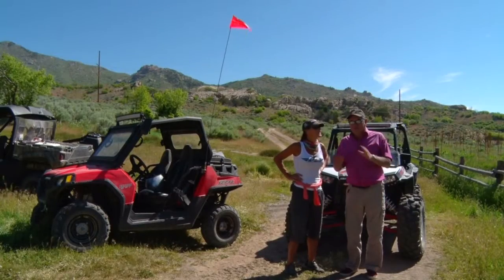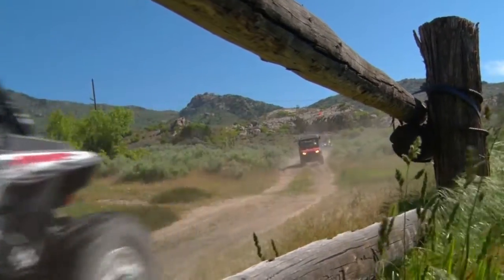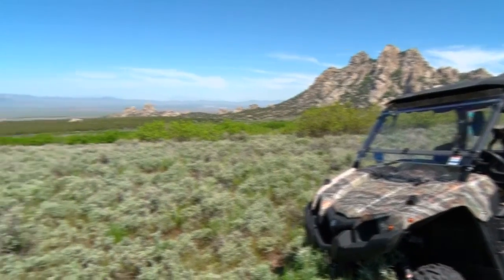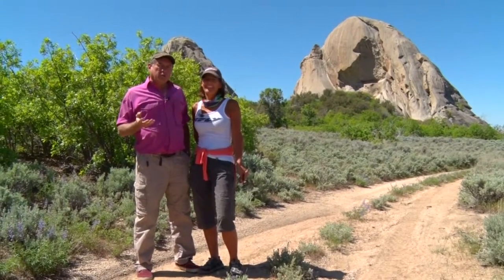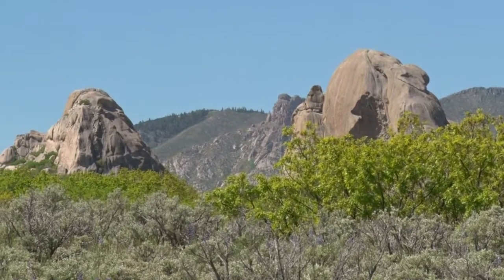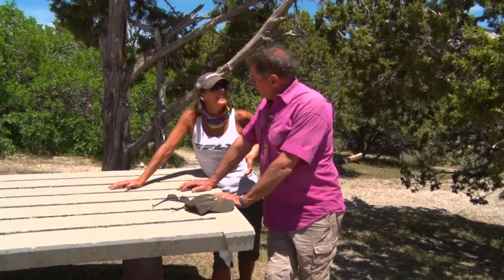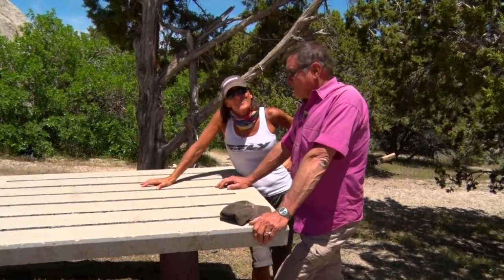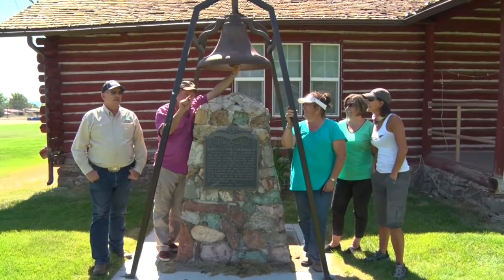Beaver Utah Adventure 2016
Chad and Ria are in Beaver Utah exploring some new trails with old views. We help you experience them both.

2469 E. 7000 S. Suite 110
Salt Lake City, Utah 84121